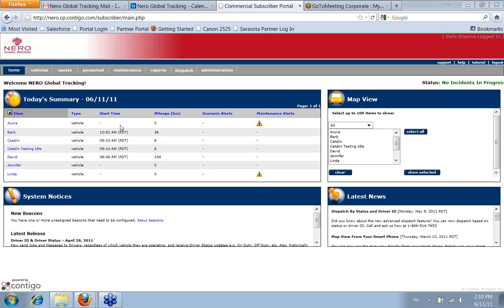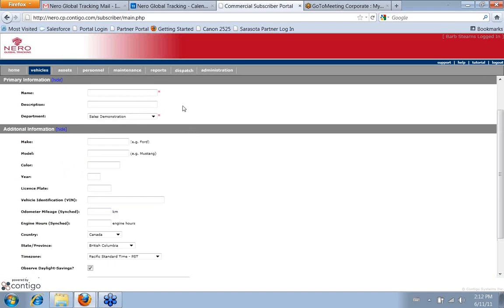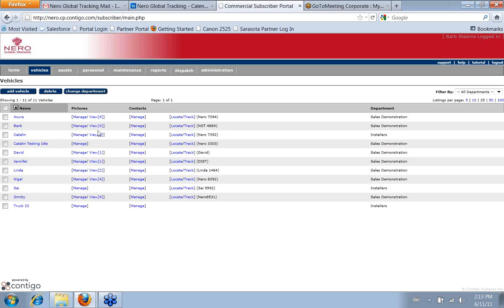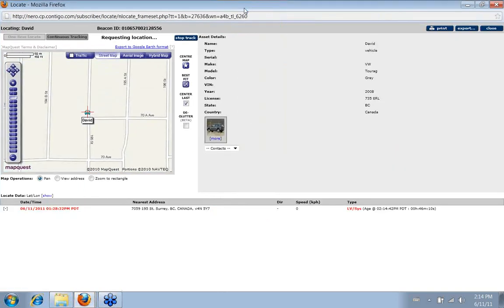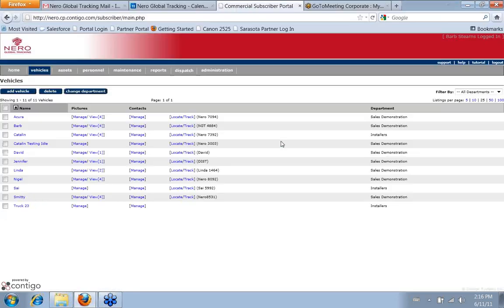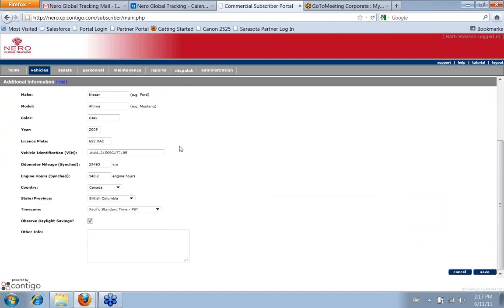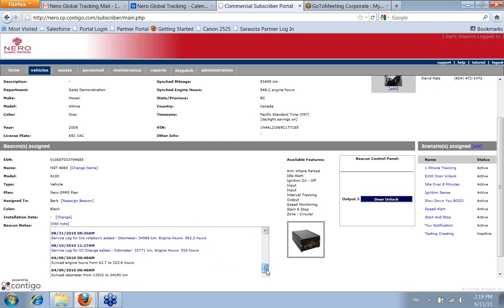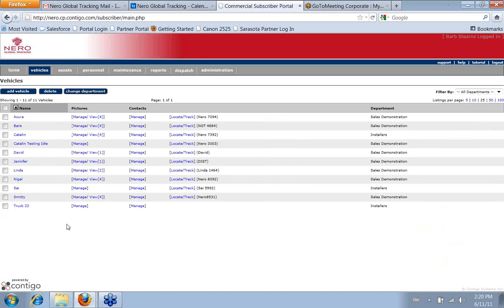GPS Fleet Tracker Vehicles Tab with Nero Global Tracking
training series features the vehicles tab in Nero Global Tracking's online solution.

The real-time online tracking software can be accessed anywhere in the world. With simple plug and play solutions, you can get a no cost to install tracking device on an affordable plan. and discover the plan that is right for you.

GPS vehicle tracker devices with realtime web based monitoring solutions empowered by local implementation, training and support directly from Vancouver British Columbia.

Your Nero Global automobile tracking system will help managers dispatch better, control fuel efficiency and maintenance schedules, stop unauthorized trips and drivers from moonlighting, improve route planning, and reports speeding and idling violations.

Find the location of fleets including cars, trucks, service vans, mobile assets, equipment, and loan workers all viewable with online traking software through Cellular GSM/HSPA or satellite locating AVL solutions.

Free GPS Fleet Tracking Devices On Nero's Easy To Use Realtime Online Software System. The Best ROI from Affordable Plug & Play, Dispatch, & PTO Units

Nero Global specializes in implementing GPS trackers in locations throughout Metro Vancouver, Northern BC, Thompson Okanagan, Victoria, Winnipeg Manitoba and Sarasota Florida. Nero proudly delivers GPS Devices across Canada and the USA.

is Nero Global Tracking, learn why Global Fleet Management's positrace.com users switched to Nero Global.

to Nero Global Tracking, find out why telus & fleetcomplete.com users have chosen Nero Global Tracking.

try Nero Global Tracking, discover why bsmwireless.com users made the jump to Nero Global Tracking.

look into Nero Global Tracking, hear why gpscommander.com clients made the change to Nero Global Tracking.

is Nero Global Tracking, learn why fleetscan.com customers made the switch to Nero Global Tracking.

is Nero Global Tracking, learn why lockdownsystems.com users made the switch to Nero Global Tracking.

is Nero Global Tracking, learn why fleetmatics.com users made the switch to Nero Global Tracking.

Another option than is Nero Global Tracking, learn why webtechwireless.com users made the switch to Nero Global Tracking.

is Nero Global Tracking, learn why gpspolice.com users made the switch to Nero Global Tracking.

talk to Nero Global Tracking, learn why certifiedtrackingsolutions.com users made the switch to Nero Global Tracking.

than go to Nero Global Tracking, learn why shawtracking.ca users now love Nero Global Tracking.